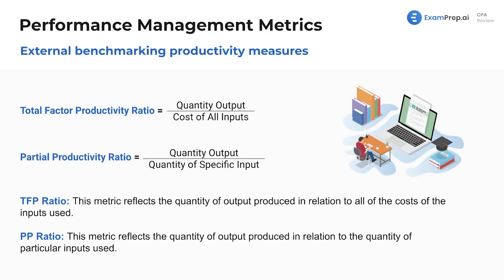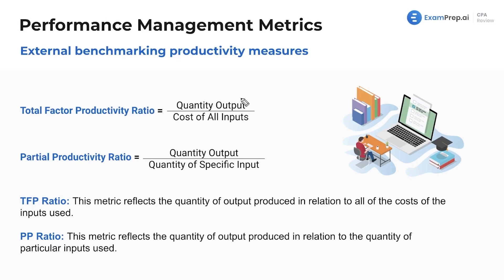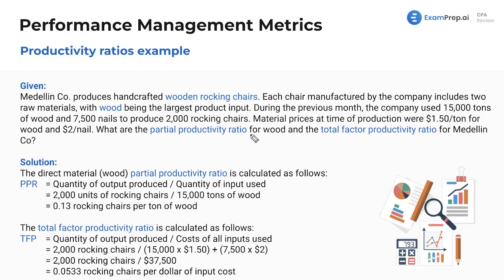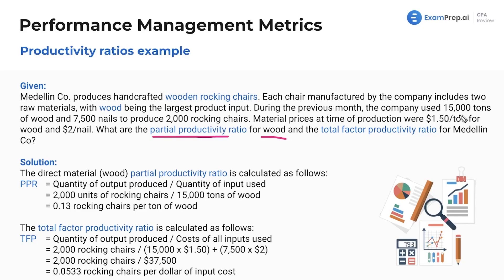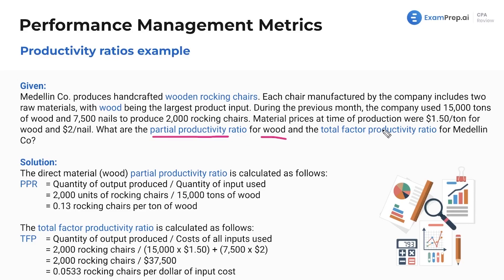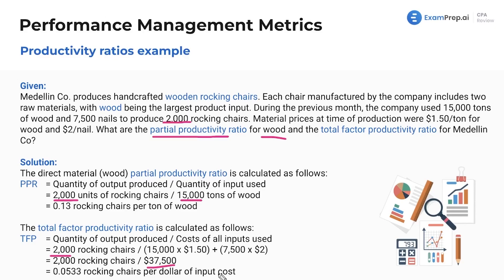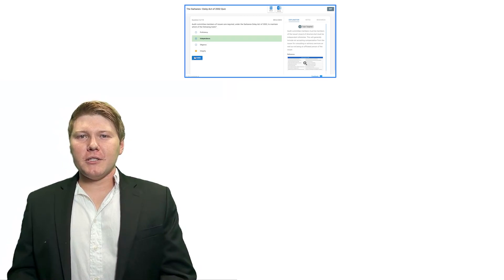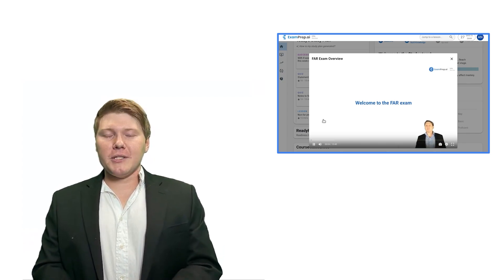Productivity Ratios [CPA Prep]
🎓 Lesson Overview:
In this lesson, you'll join Nick Palazzolo, CPA, as he dives into the world of productivity ratios with a special focus on external benchmarking productivity measures. He begins by defining benchmarking and its application in comparing the performance of a company against competitors or past performances. Thereafter, Nick walks you through key formulas essential for mastering productivity ratios, including the total factor productivity ratio and the partial productivity ratio, and explains the significance of each in context. Using an engaging example of a handcrafted wooden rocking chair company, he breaks down the calculation of these ratios, making the concepts clear and connecting them to practical scenarios you might encounter on the exam. Expect to leave this lesson with a thorough understanding of how to measure productivity and compare inputs, whether it be the total cost of materials or specific inputs like wood or nails.

🔍 Key Topics Covered:
- Performance Management Metrics
- Productivity Ratios
- External Benchmarking
- Total Factor Productivity